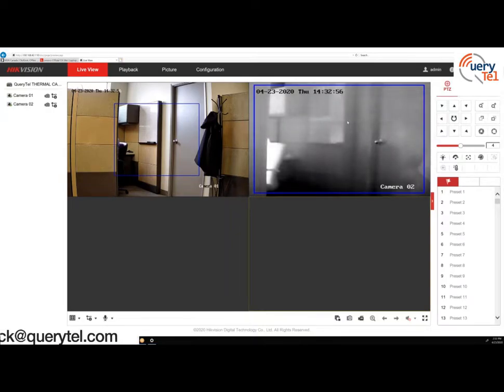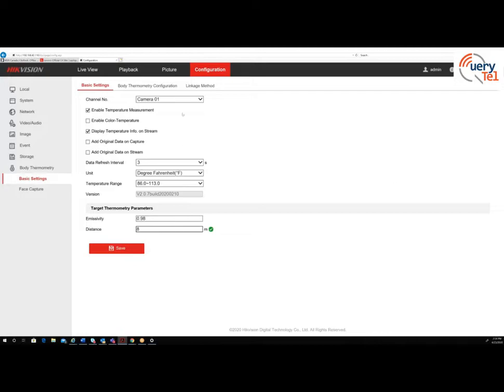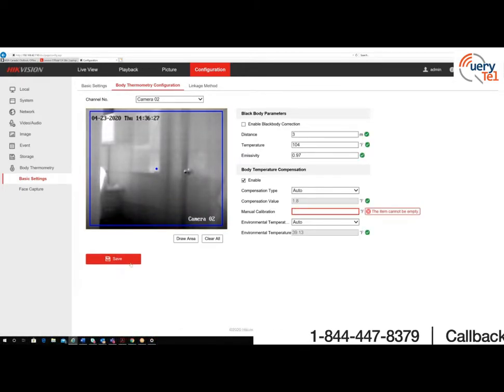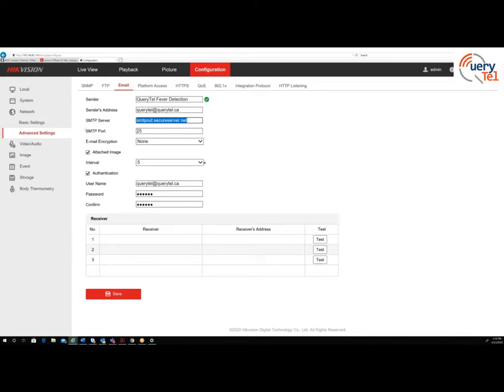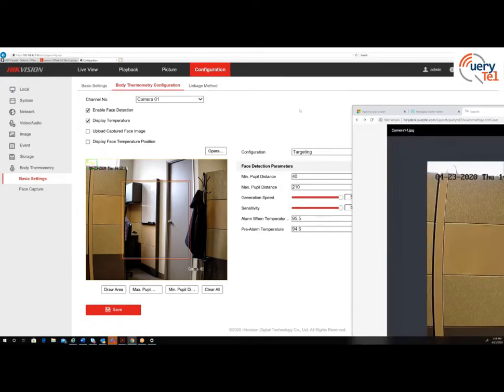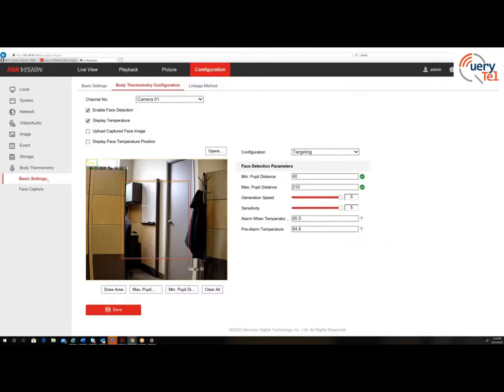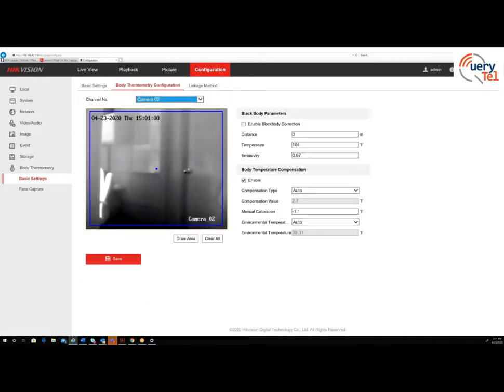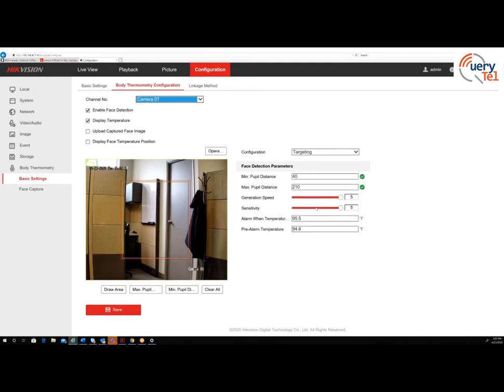Fever Detection Thermal Camera Configuration and Tips By QueryTel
Thermal Camera Model Used in this video: Hikvision DS-2TD2636B-15/P